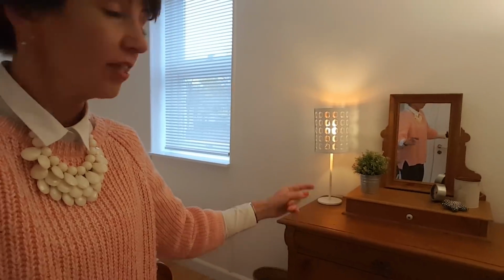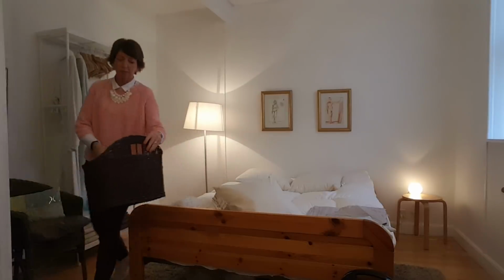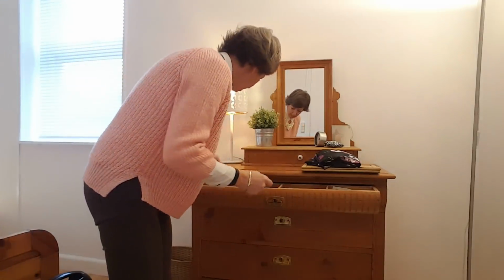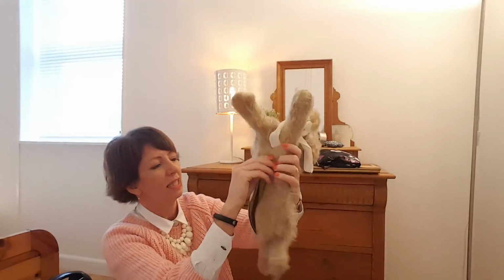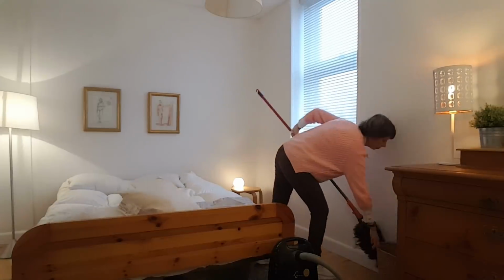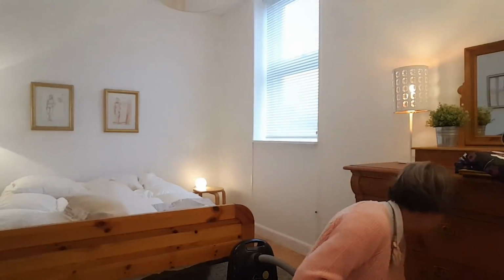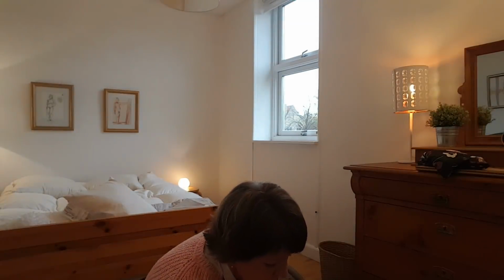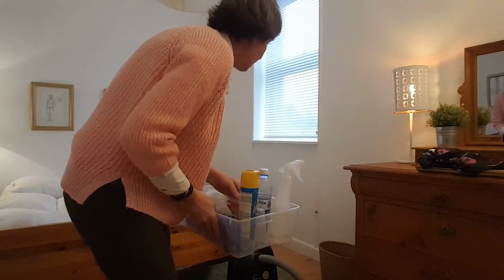Flylady Christmas Holidays Mission 22 plus 15 minutes in Zone 3!